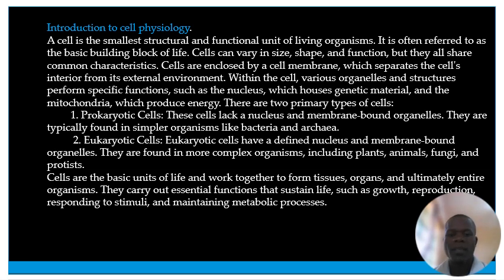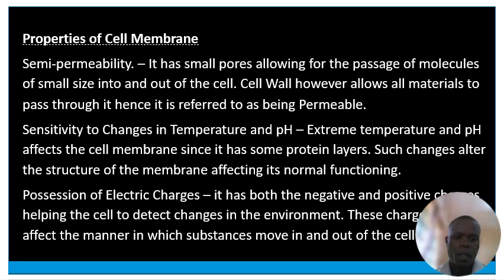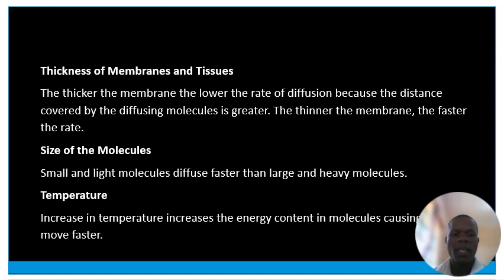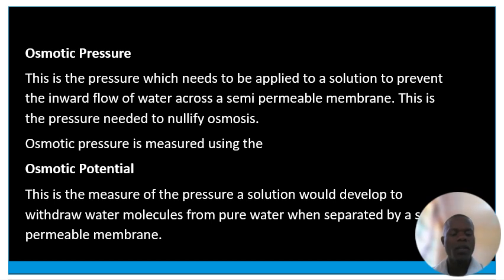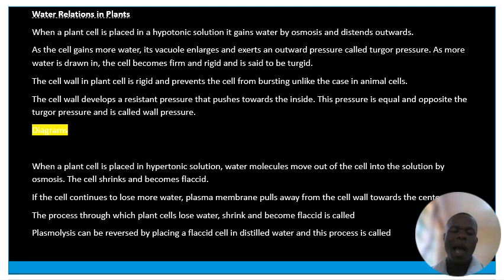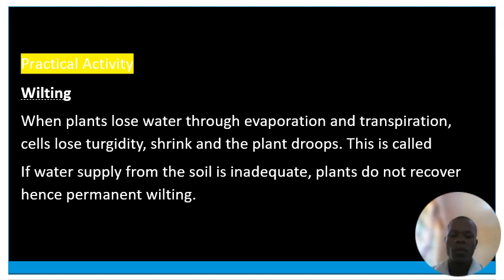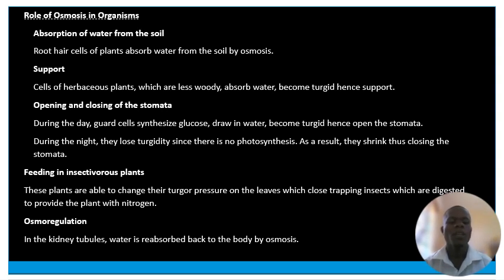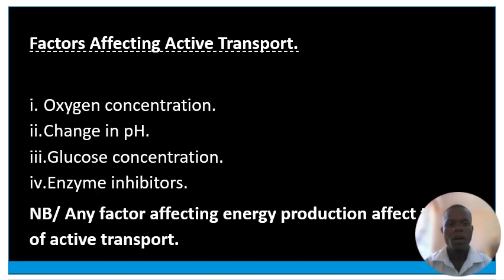BIOLOGY FORM ONE:CELL PHYSIOLOGY.